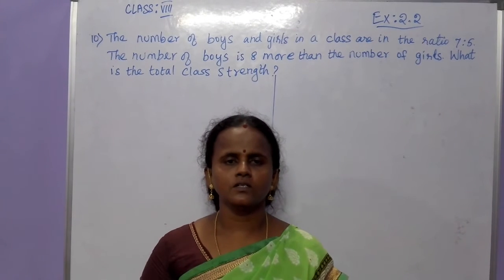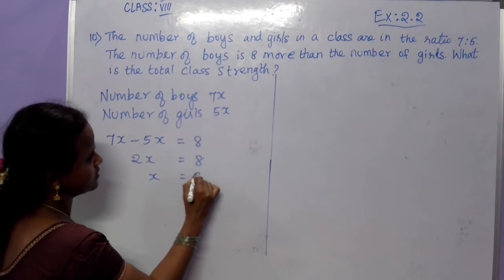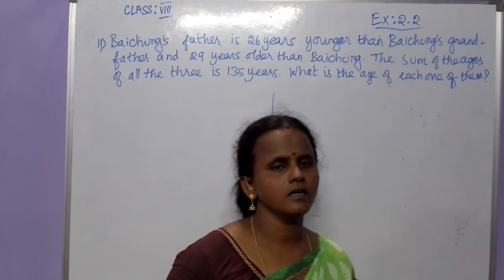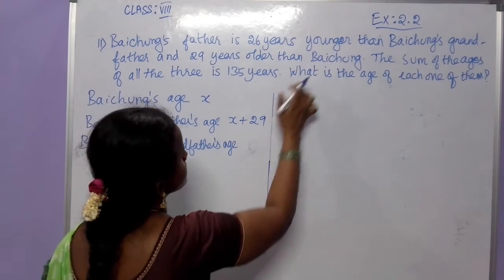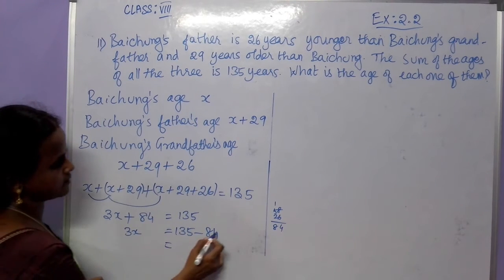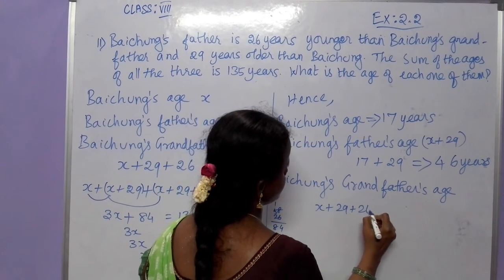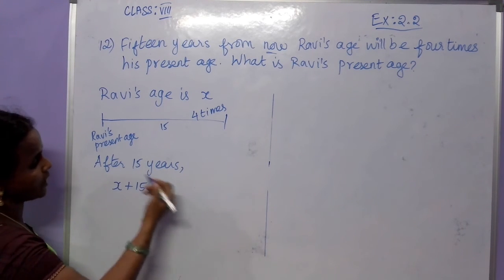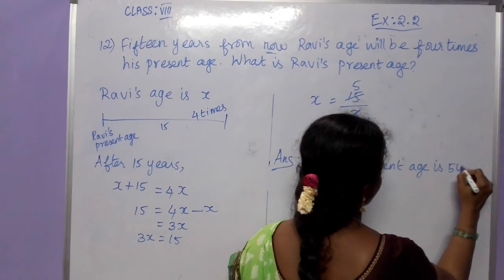CBSE 8th Maths Linear Equations in One Variable Chapter 2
Exercise 2.2 (Question 10 to 12)